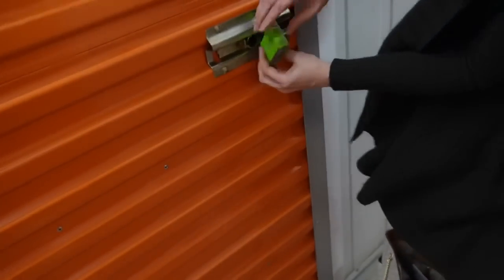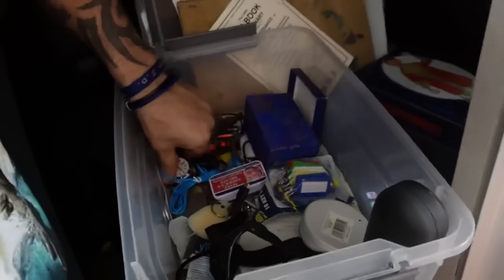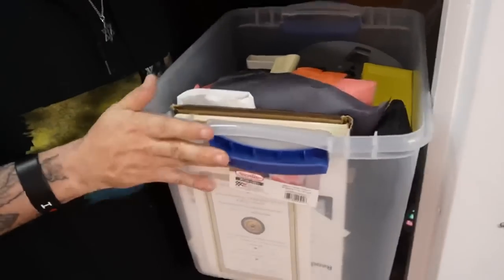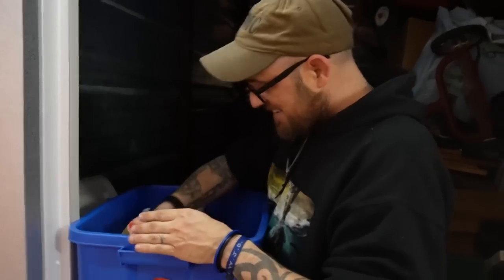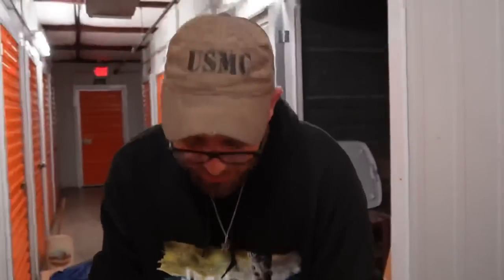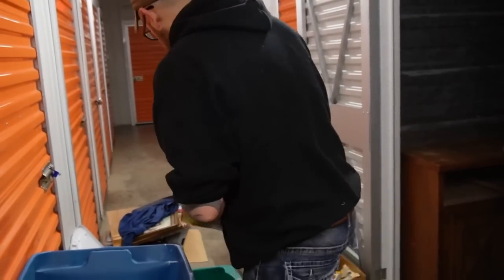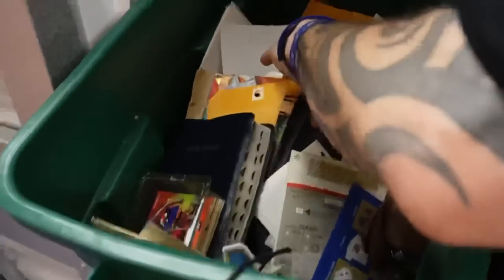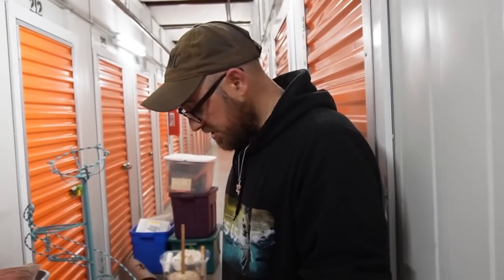Huge Profits on $160 Abandoned Storage Unit!